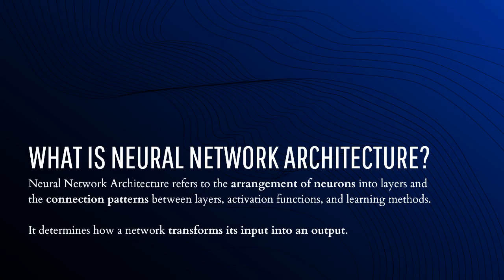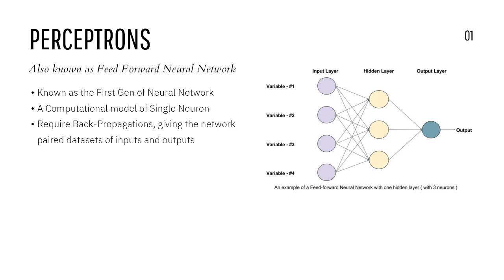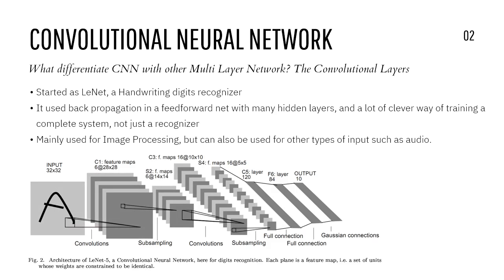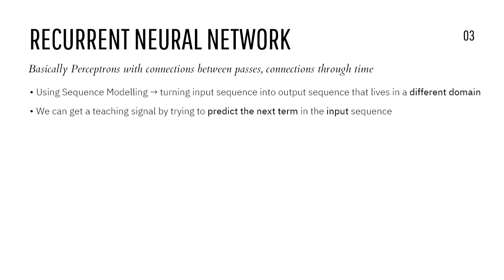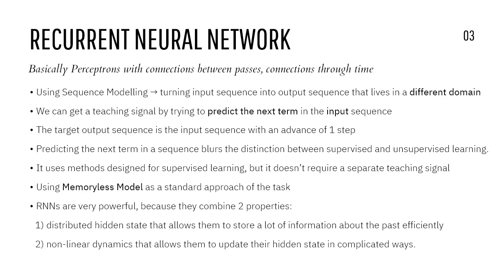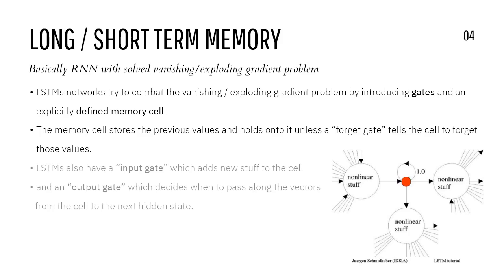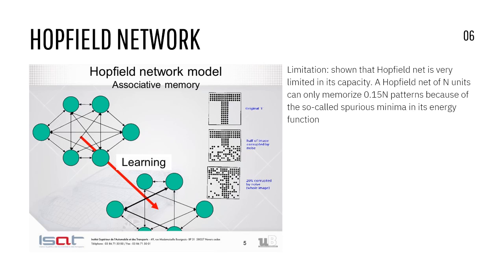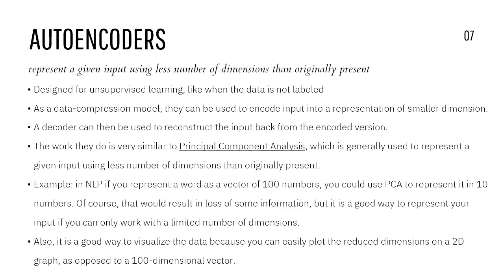7 Neural Network Architectures Review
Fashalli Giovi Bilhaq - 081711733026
This is my assignment of Intelligent System's course.